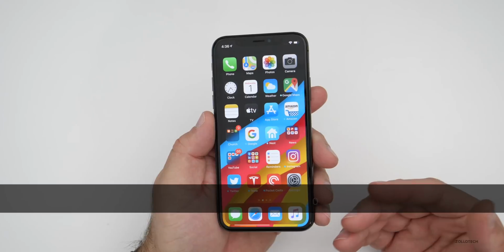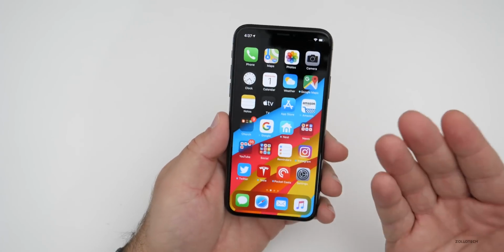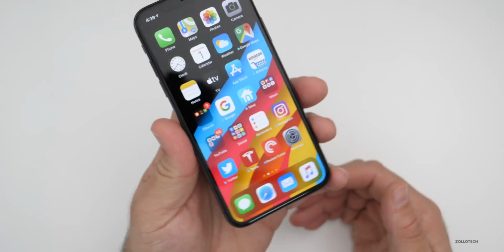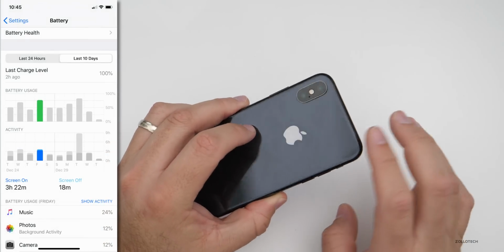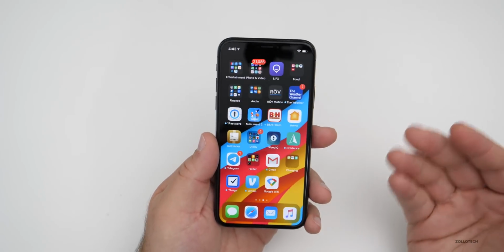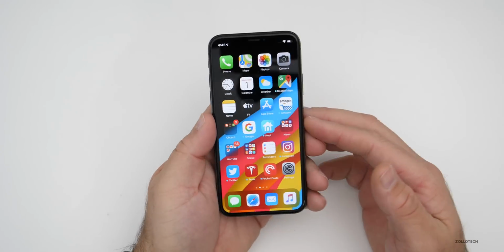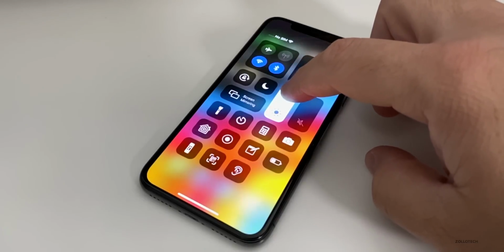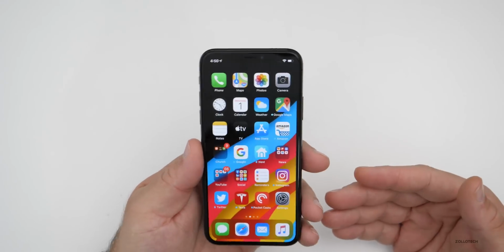iPhone X in 2020 - Should You Still Buy It?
iPhone X has been out since 2017 and is no longer sold with the new iPhone 11, 11 Pro or 11 Pro Max on the Apple website or Apple stores. In this video I go over all the features, battery life and more of iPhone X, how it compares to iPhone 11, and help you decide if you should keep your iPhone X or buy iPhone X in 2020.

AirPods Pro on Amazon
Apple Case in this video Amazon

***Time Codes***
00:00 - Start
00:27 - Current Price and availability
00:58 - Design
02:00 - Face ID
02:25 - Display
02:58 - 3D Touch
03:48 - Battery life
04:37 - Performance
05:03 - Camera
06:20 - Front FaceTime camera
07:00 - Qualcomm mode, and LTE
07:51 - Pulse Width Modulation (PWM)
08:59 - Screen Burn-in
09:30 - Should you buy iPhone X still?
09:55 - Software support over time (iOS 14, iOS 15, iOS 16)
10:21 - Conclusion
10:38 - Outro
10:59 - End